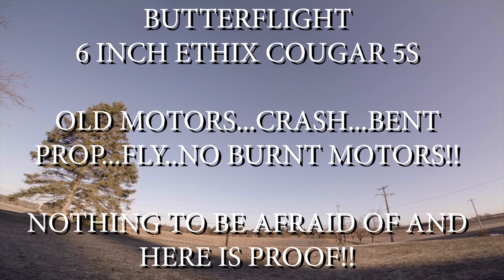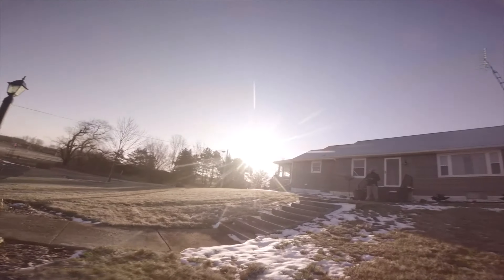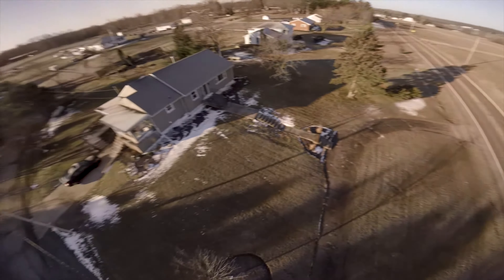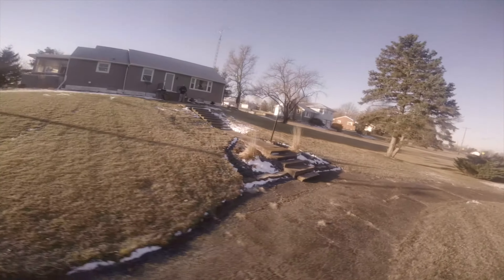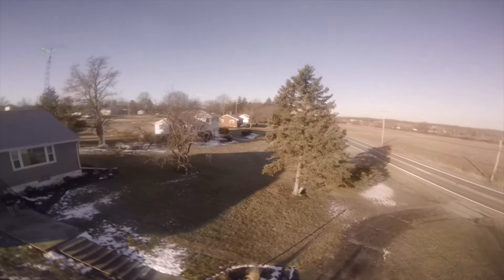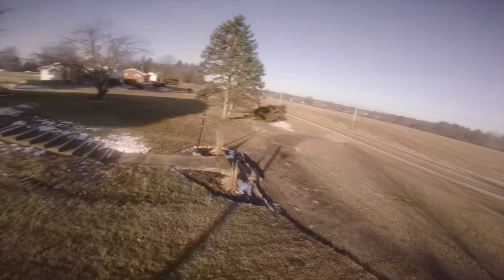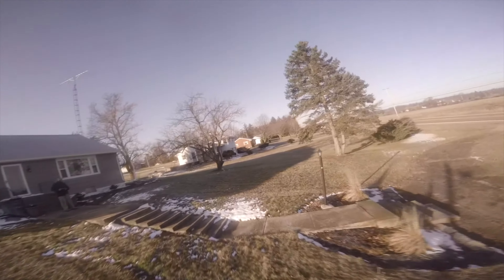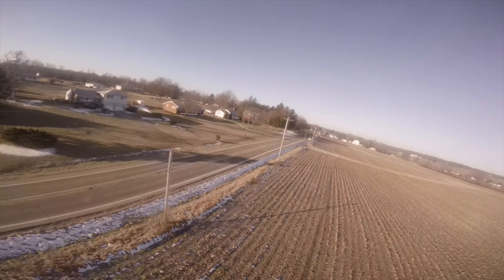BUTTERFLIGHT ON 6 INCH ETHIX COUGAR FRAME 5S DSHOT 1200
just flash it!!

TIPS
TIP CLEANER
GEL THREADLOCKER
HEADBAND MAGNIFIER

XT-30 Charging Board